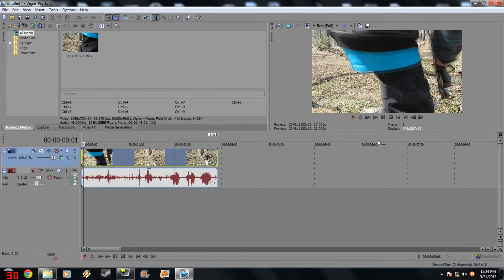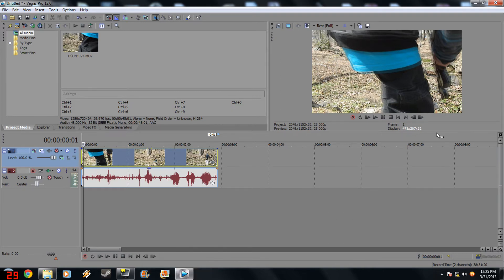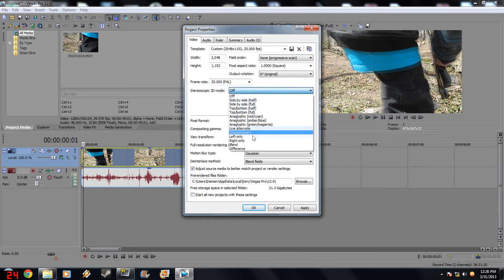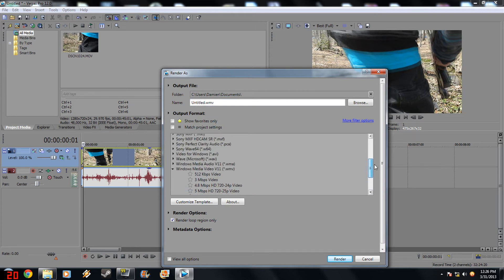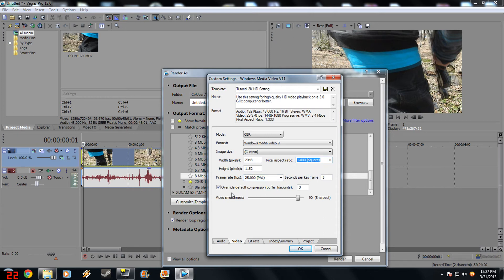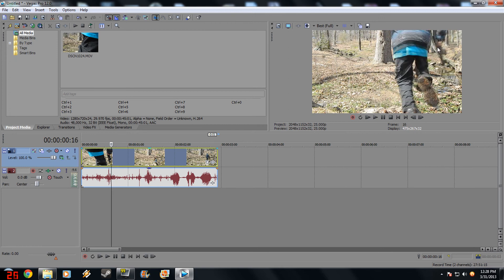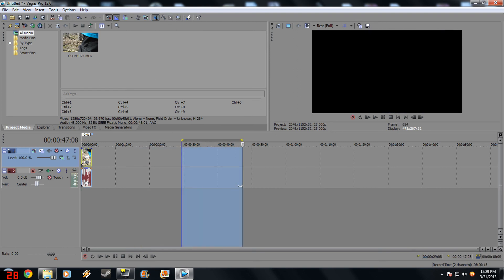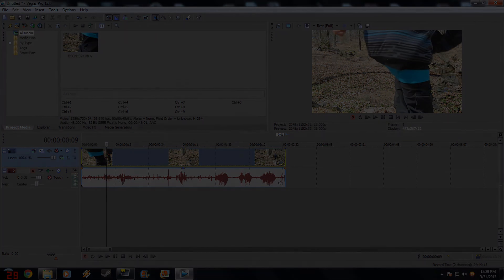Sony Vegas Pro 12 - 2K HD Settings (Original Setting)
In this tutorial, I show you how to create 2K HD (2048 x 1152) videos (The Original button on YouTube)